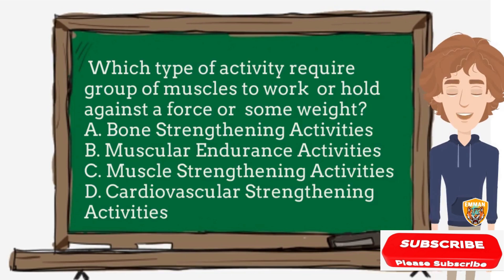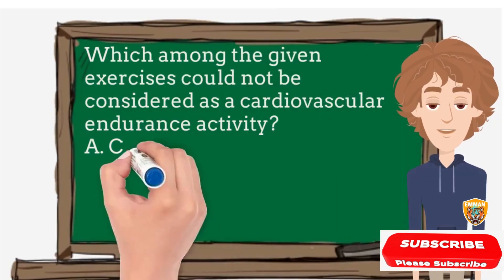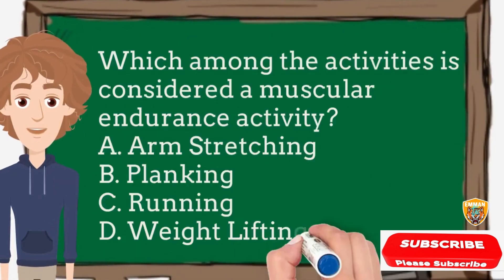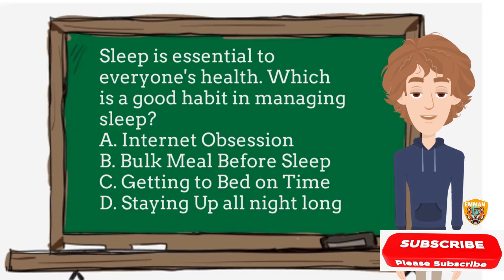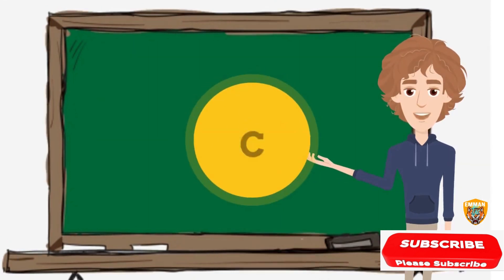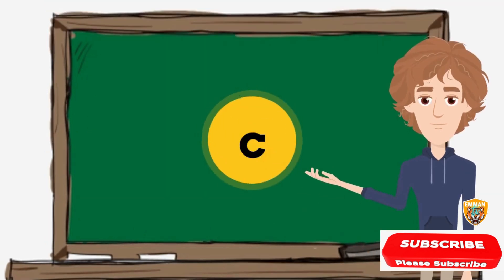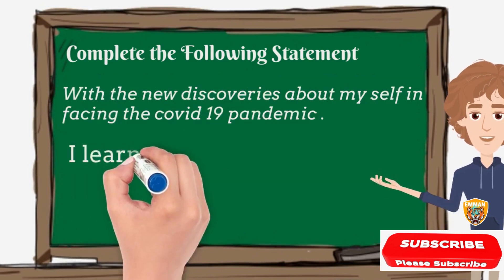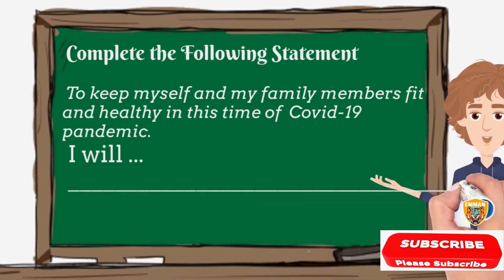Participates in an Organized Events that Addresses Health/Fitness Issues and Concerns PE1(Module 7)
This is a educational video presentation on SHS Physical Education 1 (Module 7)
Hello friends!

Hoping you’re having a good day for a little favor.
I, upload video lesson on my subject Grade 11 PE weekly and other concerns in education, entertainment and personal life.

mga applikasyon na ginamit sa video, pakibisita ang kanilang site gamit ang link na ito